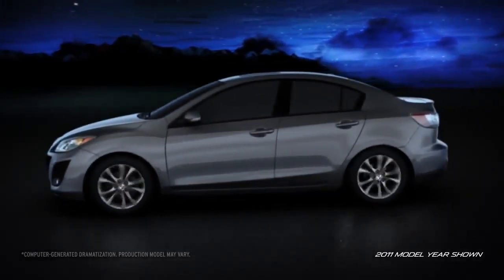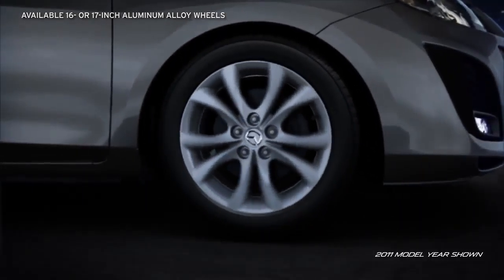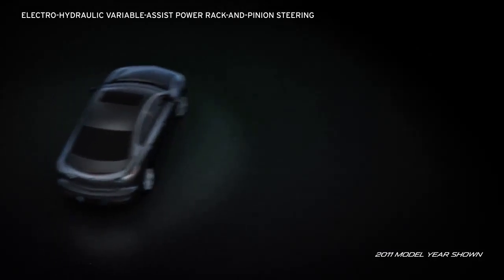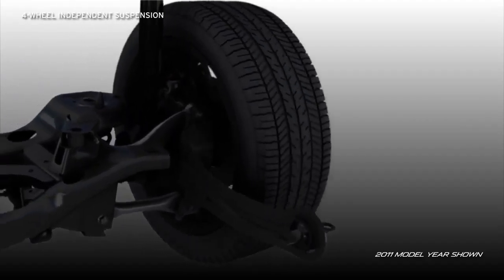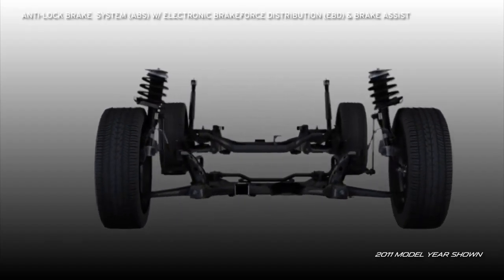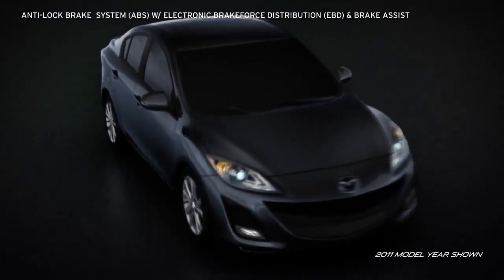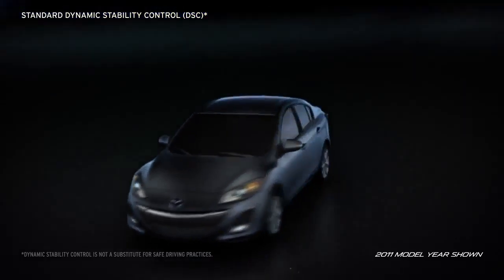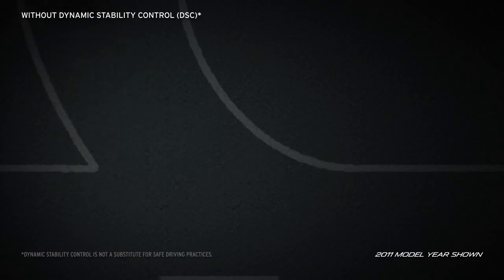2012 Mazda3 4 Door Sedan — Handling Mazda USA